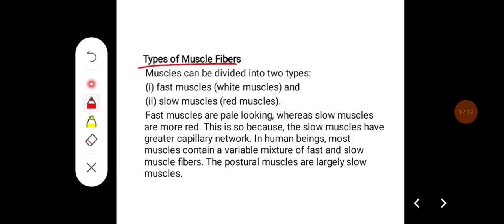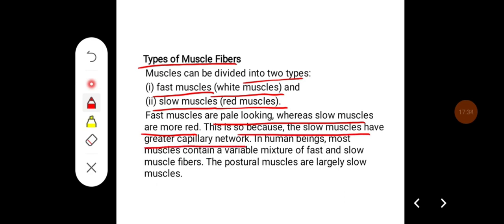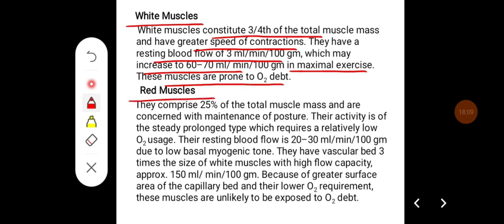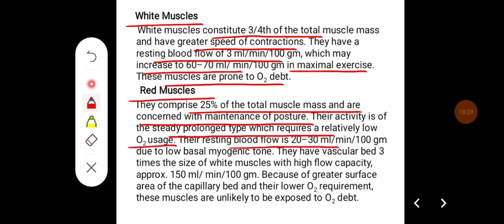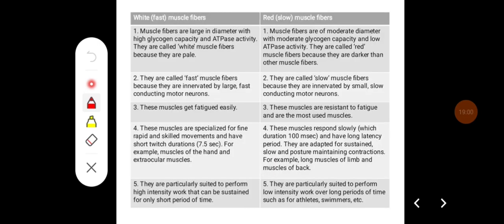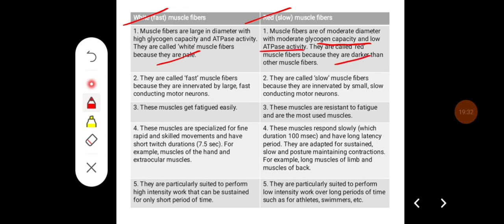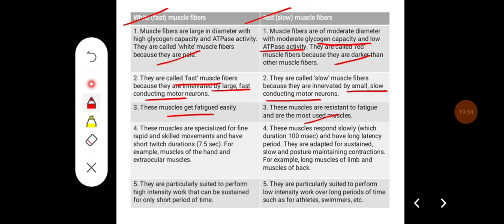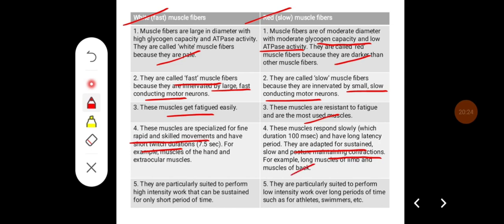Q. Tabulate the differences between white and red muscle fibres.